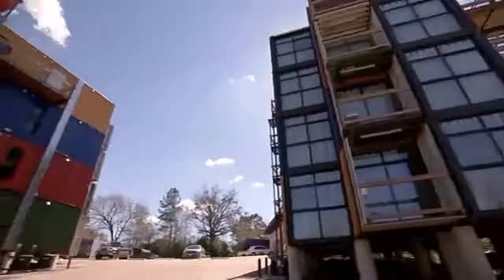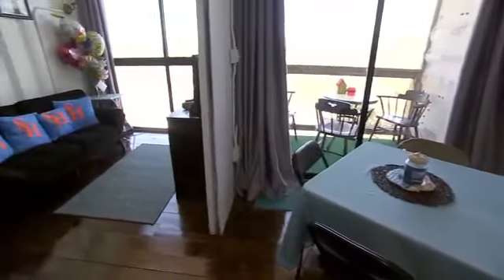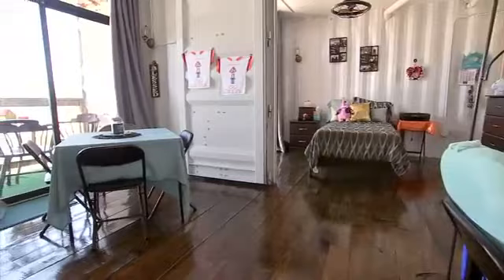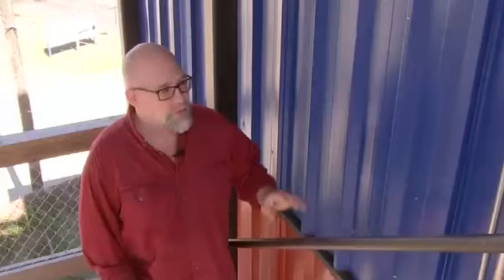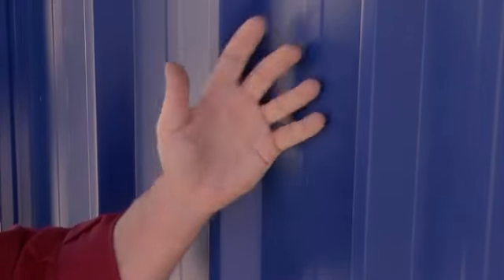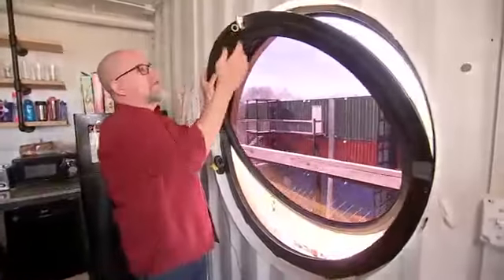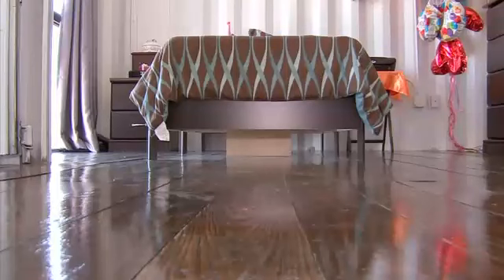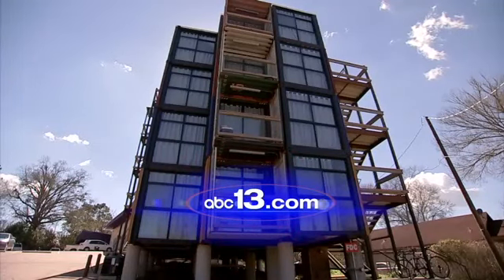Cube Square reinvents tiny living with shipping container apartments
At Cube Square apartments by Sam Houston State University, 540 square feet goes a lot farther than you might think. The Cube Square apartment complex, just a few blocks away from Sam Houston State University, is comprised of shipping containers that have been converted into 16 studio apartments.